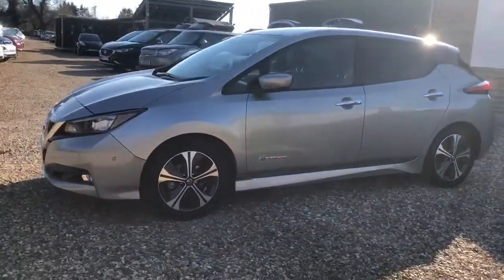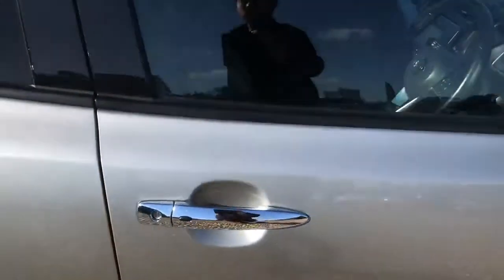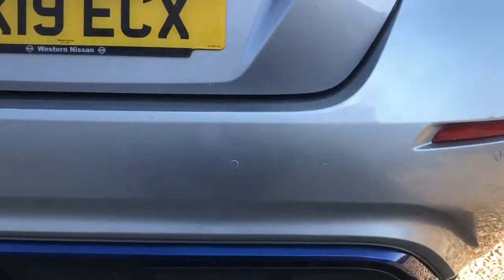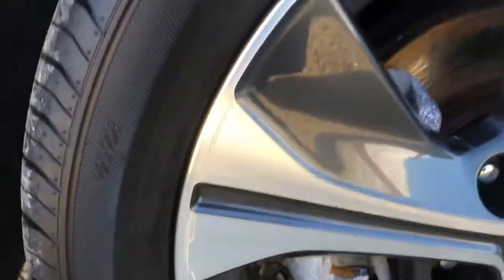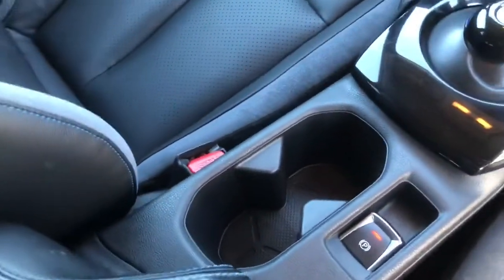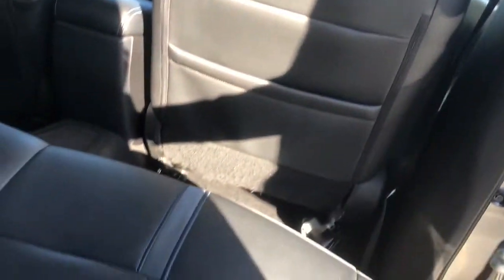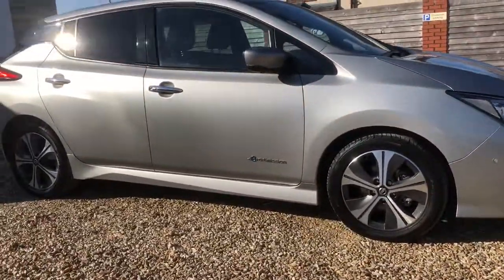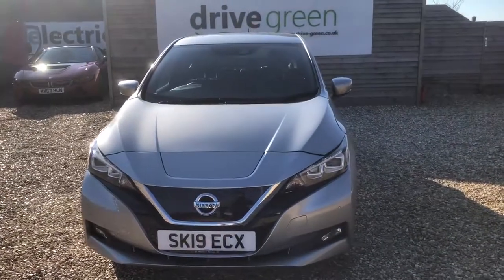2019 (19) Nissan Leaf 40kWh Tekna Auto 5dr - SK19 ECX